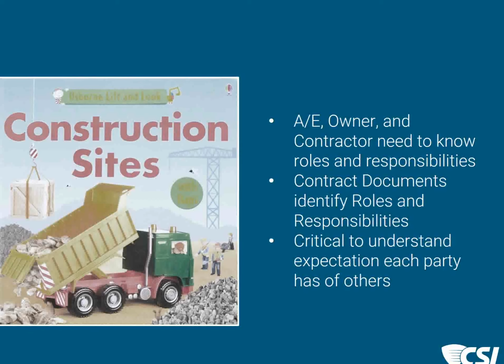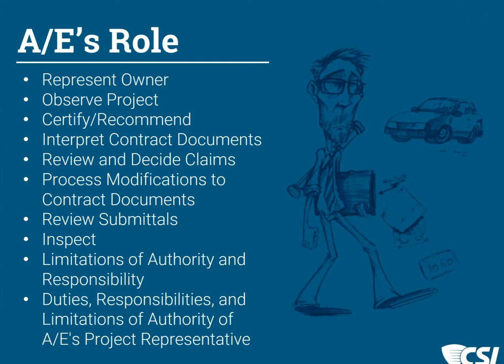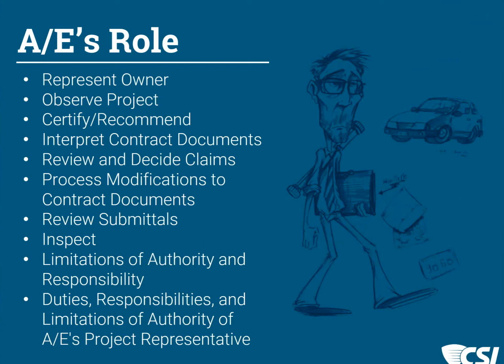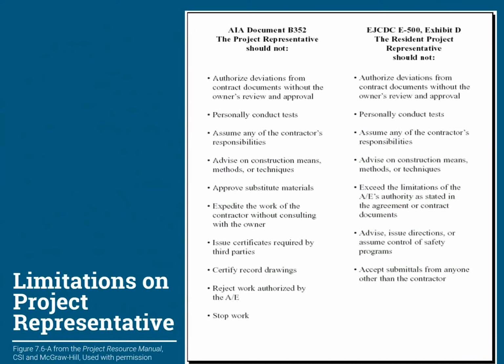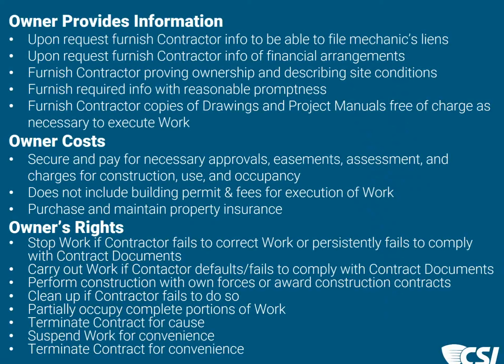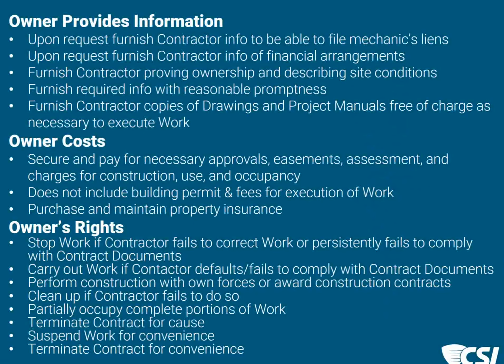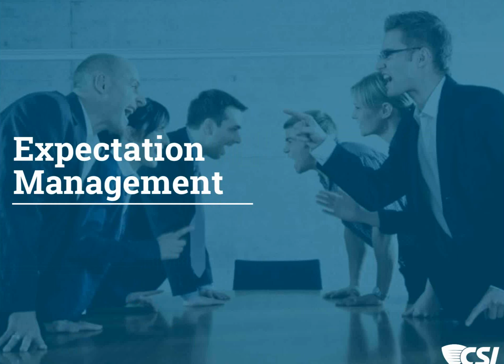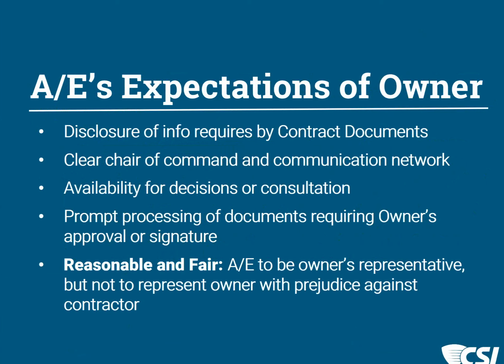Intro to Construction Contract Administration - Chapter 2: Roles and Responsibilities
This new free series of the Contract Administration Practice Community will follow the information covered in CSI's Construction Contract Administration Practice Guide. Part 2 will focus on chapter 2 of the publication which covers roles and responsibilities.

Discussion will focus on:
• How the contract documents establish the roles and responsibilities for construction contract administration
• Effective construction contract administration and contractor project management procedures

While the content may be focused towards professionals new to the practice, we invite experienced professionals to please join in and offer your expertise as we lay a foundation for a solid future in the industry.